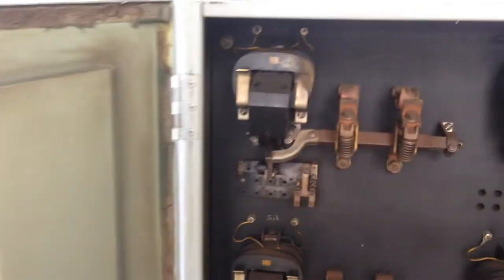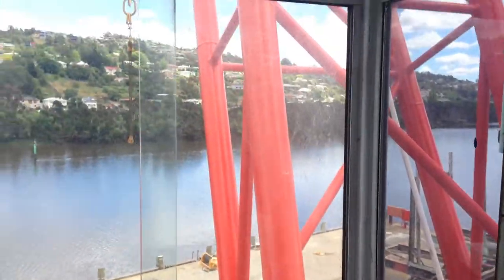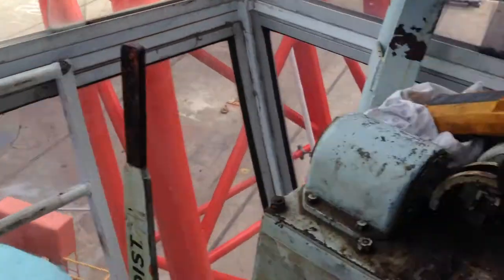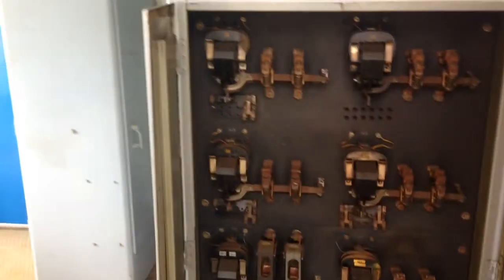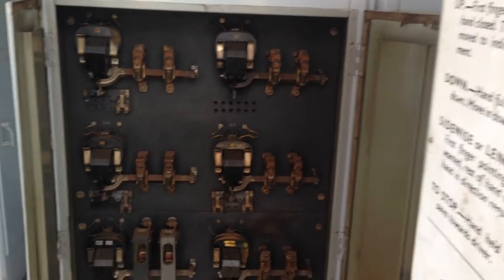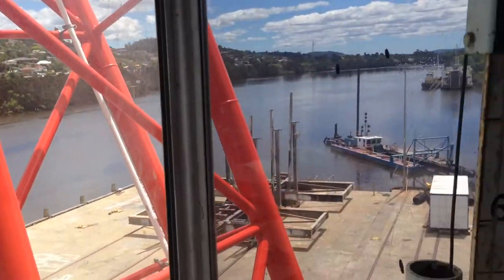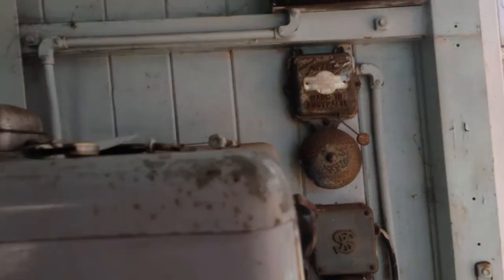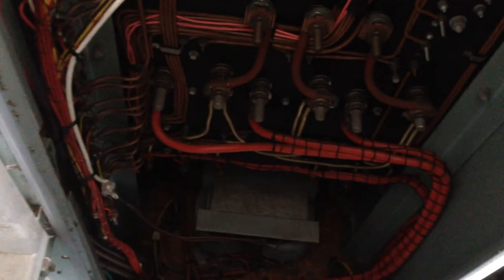1950's 17.5 ton Wharf Crane Part 1 - Clynton's Shed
part one of the ship lifts big crane i had to repair full of vintage crompton parkison equipment and made in Melbourne in the late 40's early 50's , please note I'm a qualified electrician